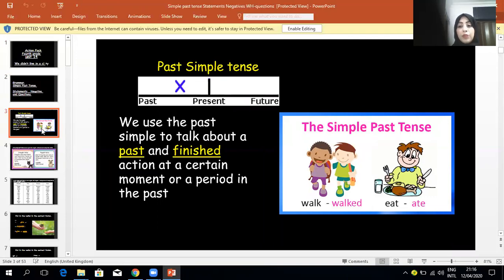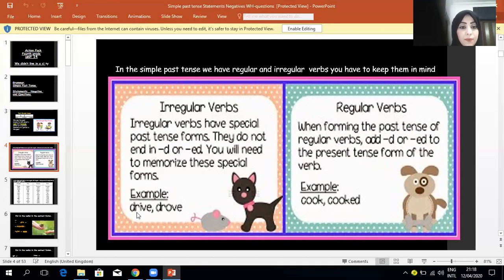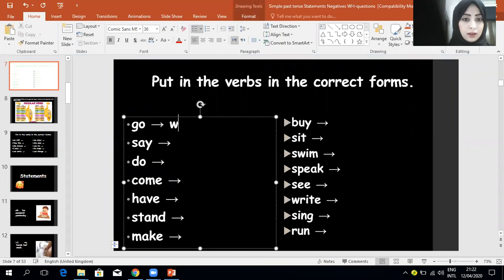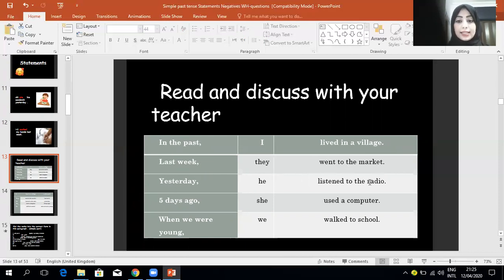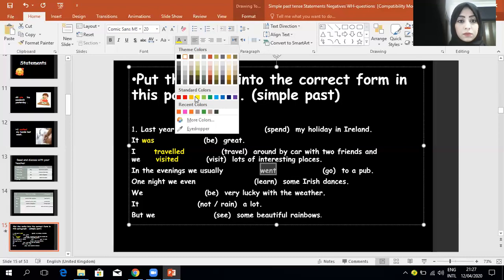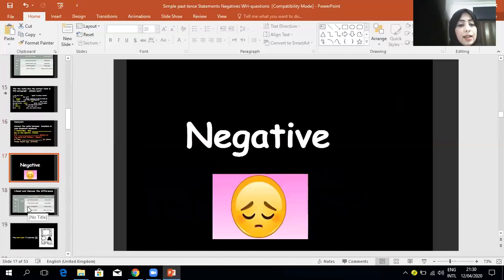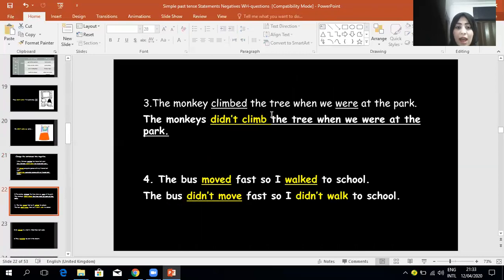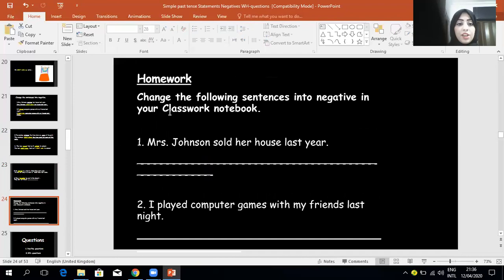ActionPack Unit14 Grammar Simple Past Tense Part1 Affirmative and negative /اللغة الانجليزية ٤